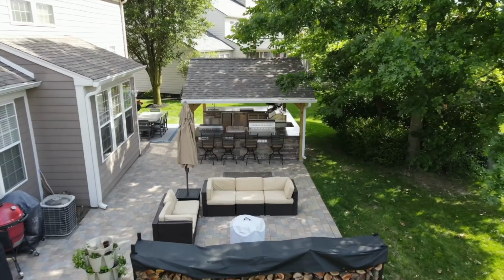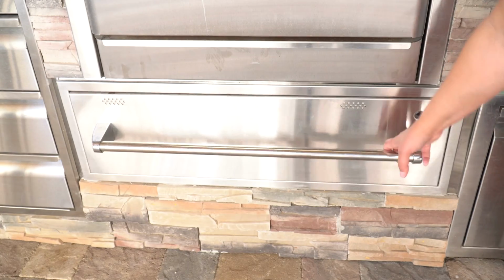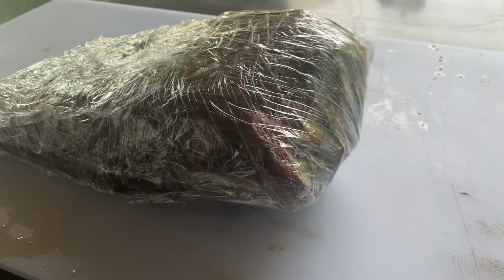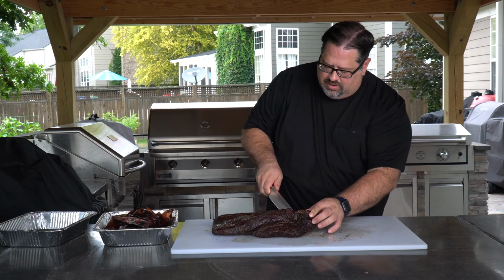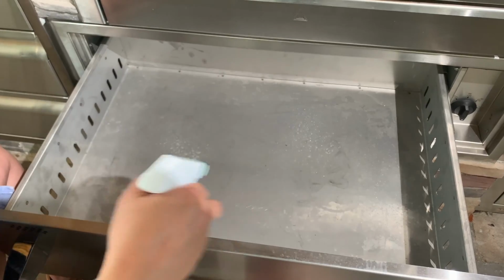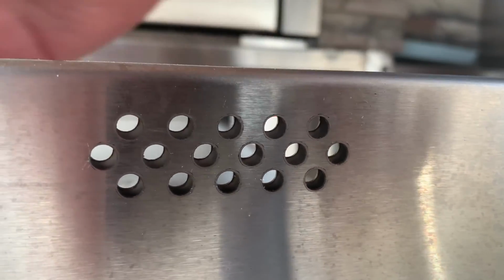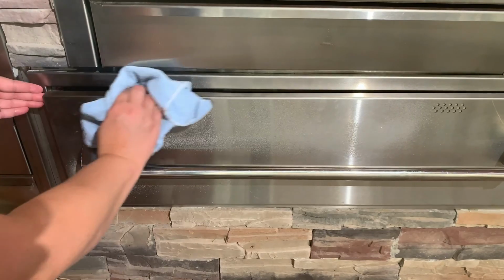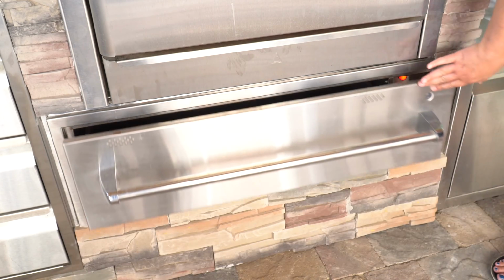RCS Warming Drawer Overview | RCS Gas Grills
Looking for a way to enhance the design and function of your outdoor kitchen?  The RCS Warming Drawer is exactly what you need! This video - RCS Warming Drawer Overview - will teach you all about the RWD1, its features, and the best way's to use it!

Huge shout out to David from The BBQ Lab for making this in-depth overview of our RCS Warming Drawer. To see more about our products check out The BBQ Labs | Full Outdoor Kitchen Walkthrough video

Social Media | Keep Updated!

EXPLORE MORE | All RCS Products for your outdoor kitchen -

0:00 - Introduction
0:20 - RCS Warming Drawer
0:28 - Warming Drawer Uses
0:54 - Warming Drawer for BBQ
2:14 - Moisture Vent Control
2:56 - Cleaning the Warming Drawer
3:08 - Amperage / Power
3:19 - Temperature Range and Control
3:28 - Dimensions